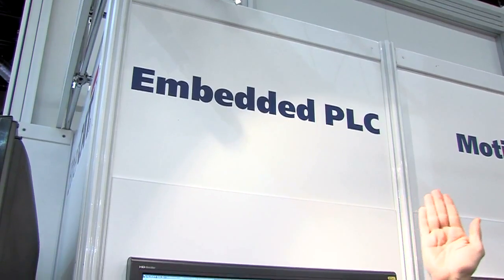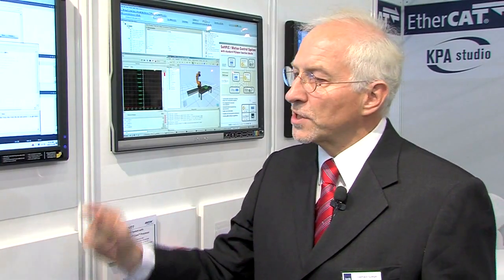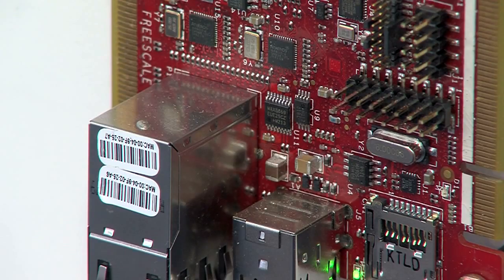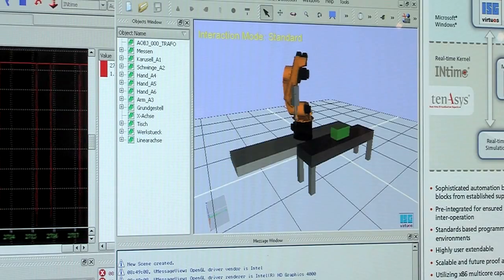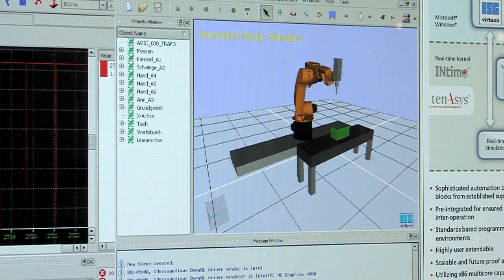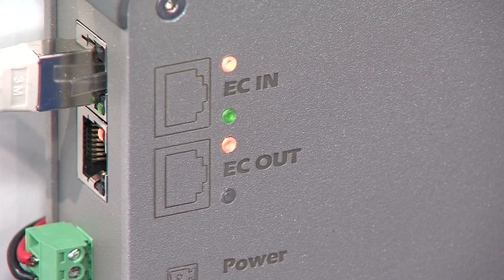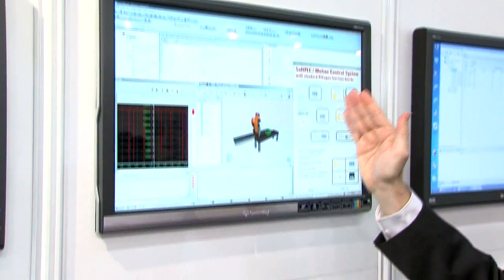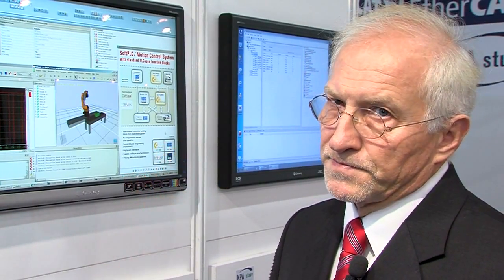koenig-pa GmbH EtherCAT® Products and Samples for PLCs, Motion and Gateway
Products overview of koenig-pa GmbH with samples.

EtherCAT® is registered trademark and patented technology, licensed by Beckhoff Automation GmbH, Germany.